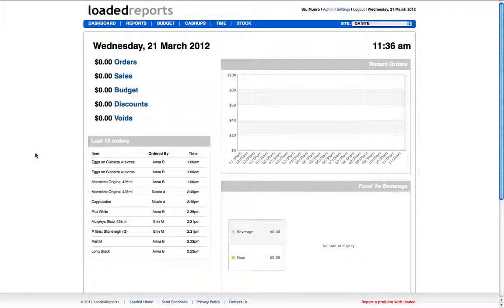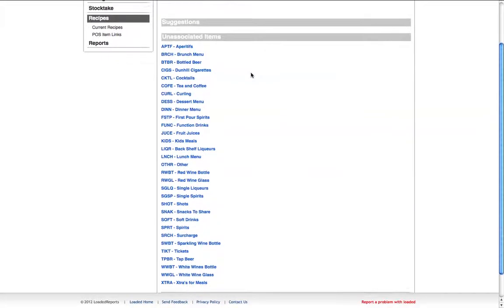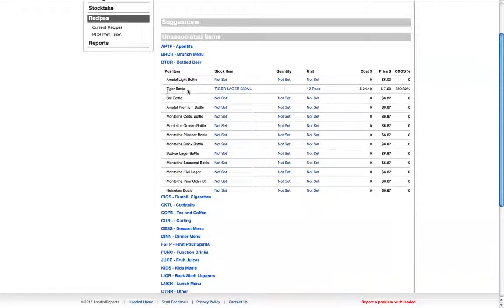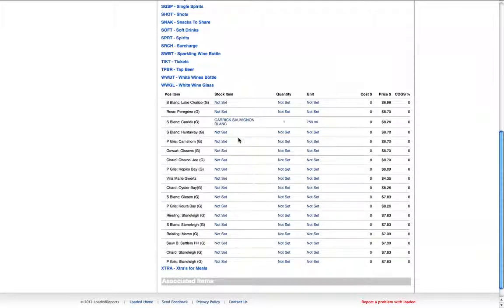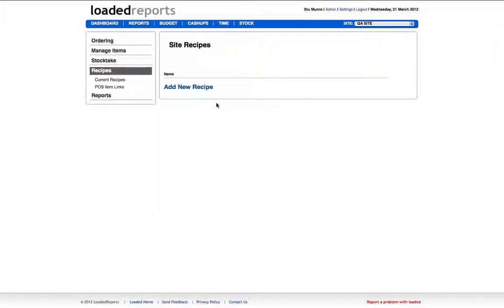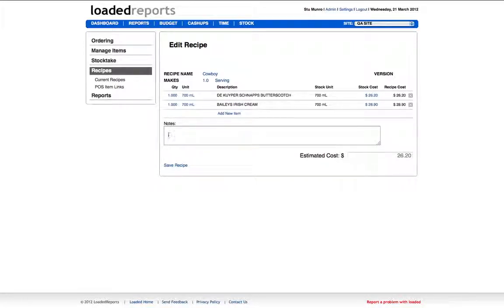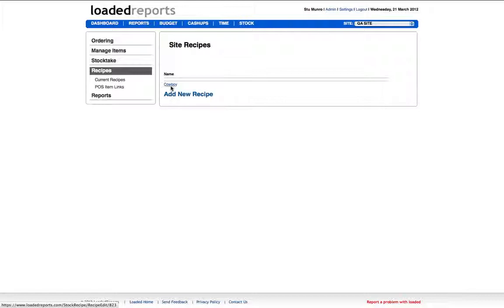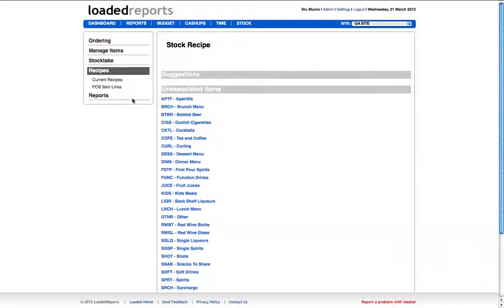POS Item Links + Recipes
Setting up POS item links and creating recipes in Loaded Reports Stock